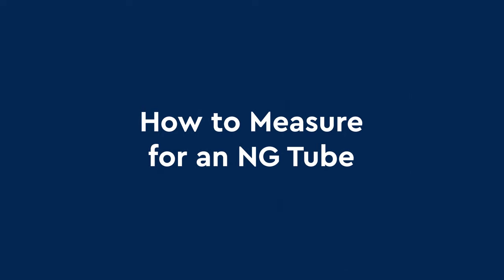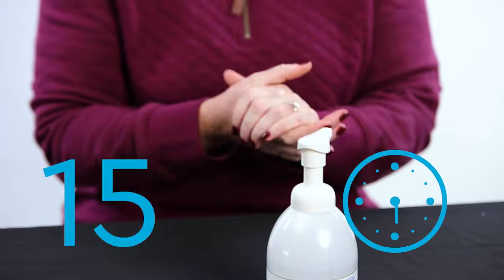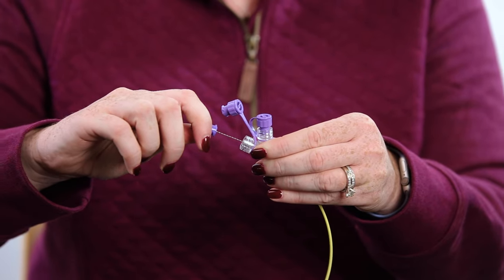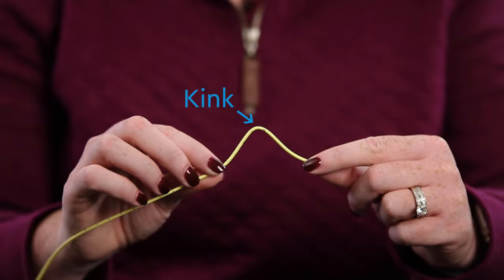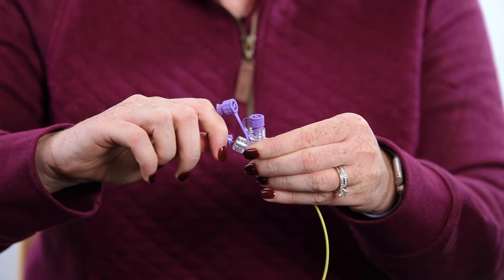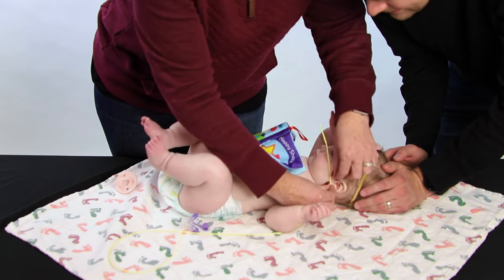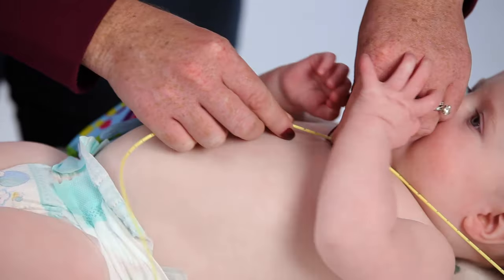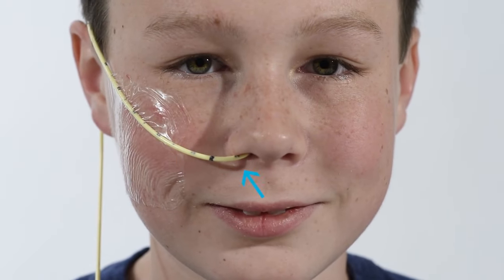NG Tube Education: Measuring an NG Tube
Having a child who has a feeding tube can create a lot of questions for parents, and maybe even some apprehension. In this video, Children’s Hospital Colorado shows parents how they can flush their child’s tube at home.